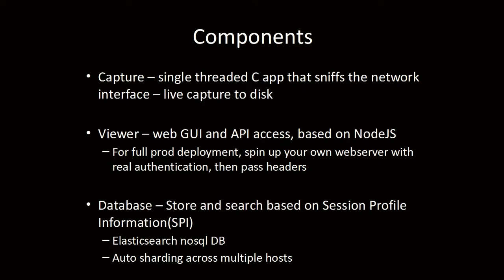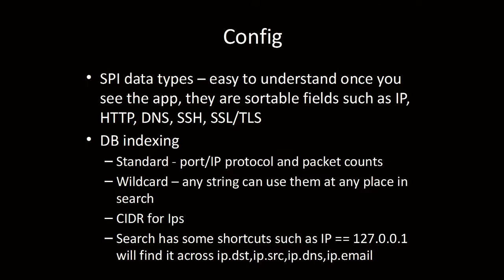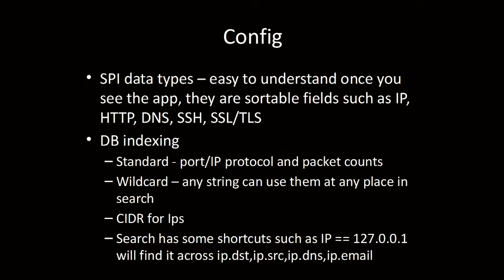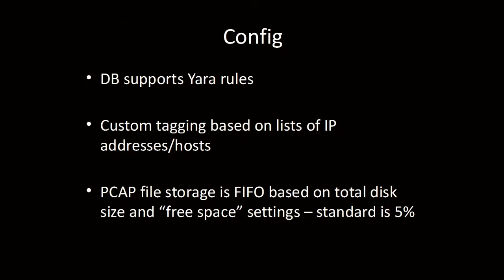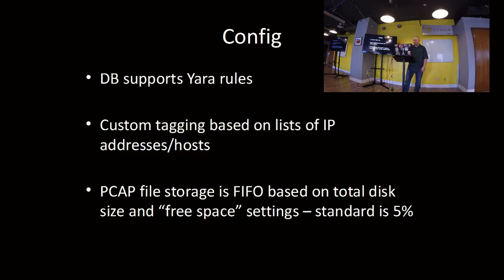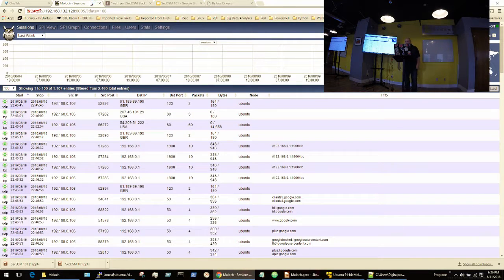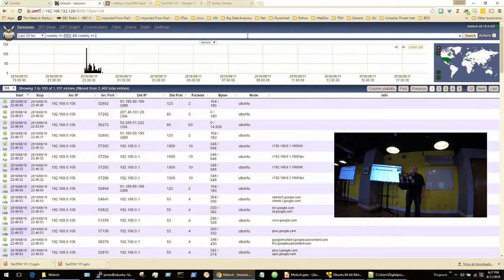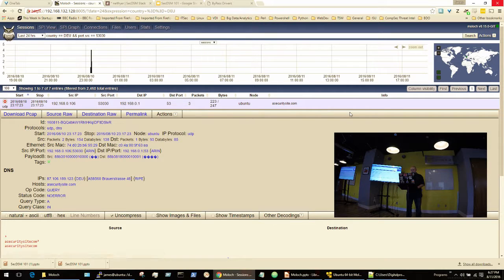James Beal - Intro to Molach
Due to recording equipment malfucntion, this recording starts well into the presentation